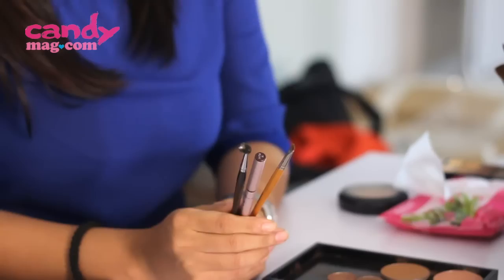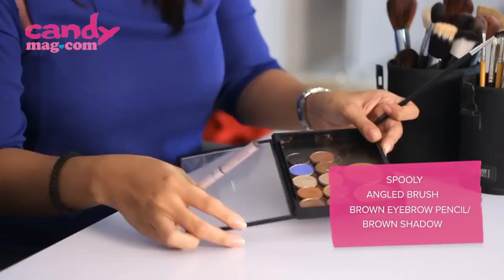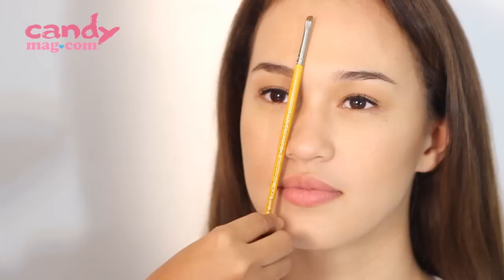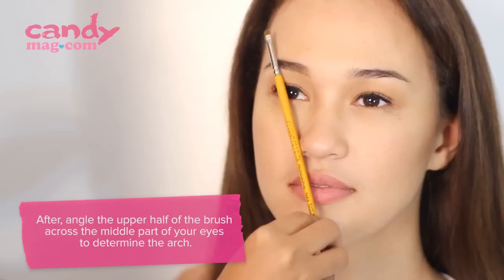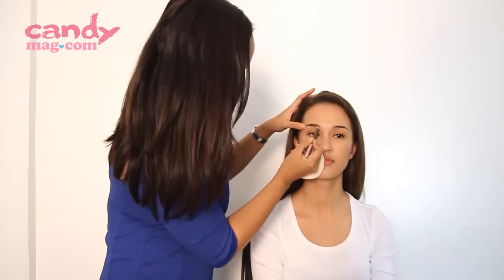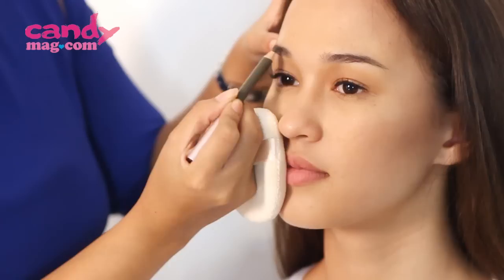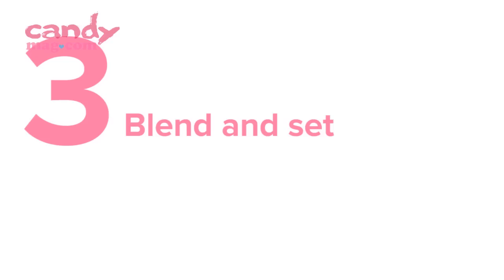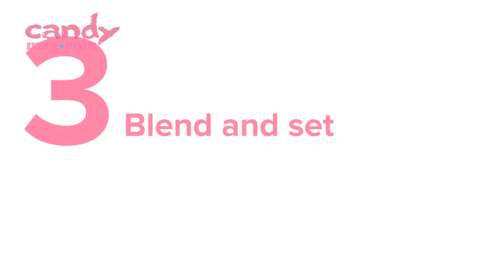Beauty School: Learn How To Create The Perfect Brows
We show you how in a short and simple, step-by-step video tutorial!